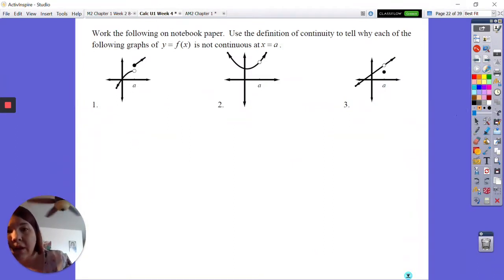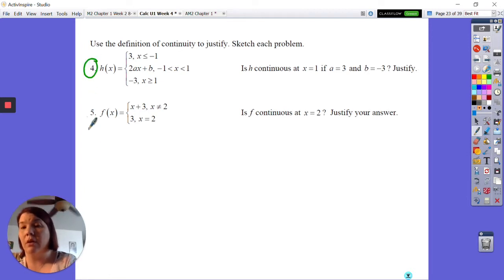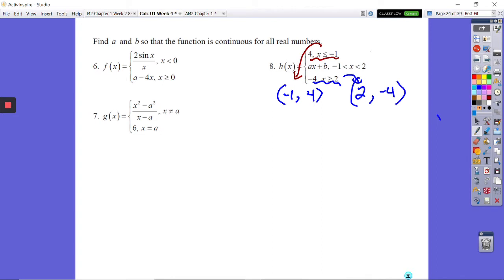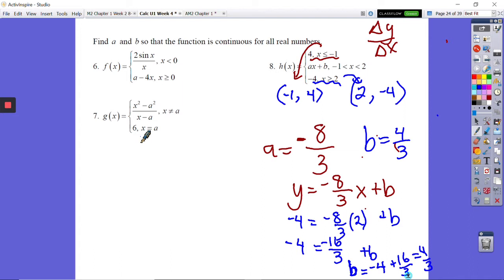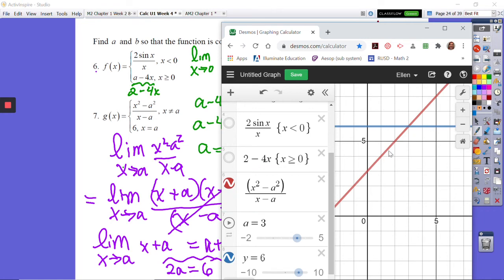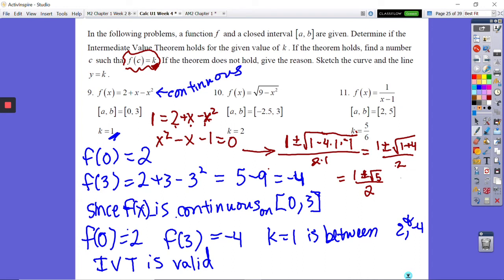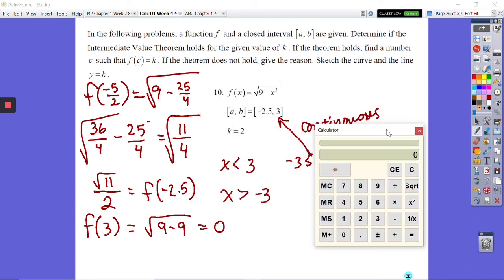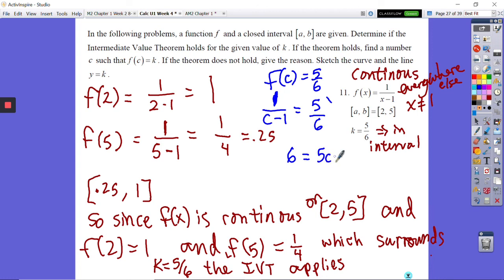Calc Unit 1 Review - page 1